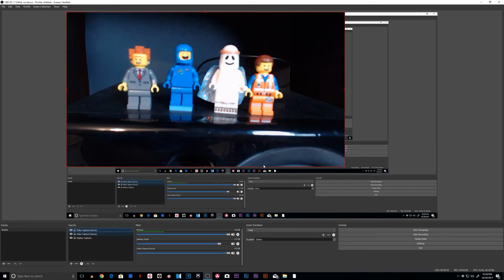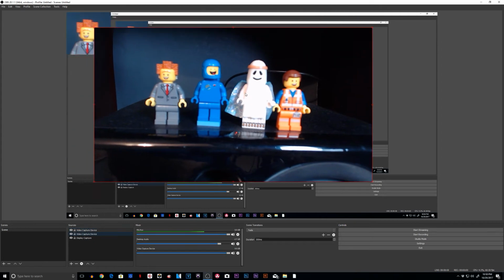OBS Tutorial Best Multiple Face Cam Setup 2018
Applying a Facecam in OBS is super easy, but did you know you can apply multiple facecams in OBS with just one camera. Ill show you how to take your one video stream and cut and crop it into multiple facecams making you look like an OBS genius.

Lav MIc Used for Intro
Logitech C922 WebCam